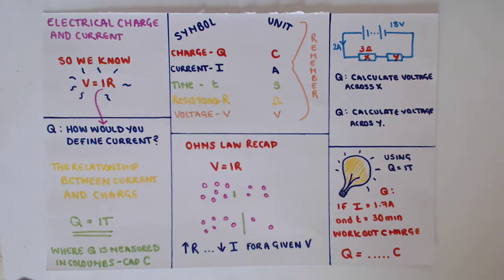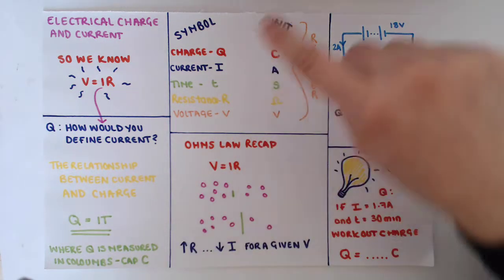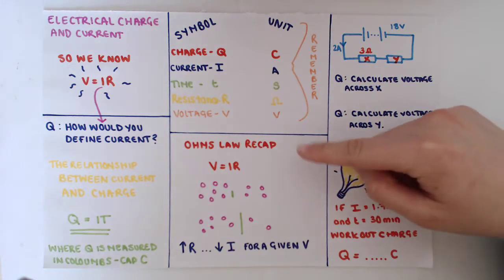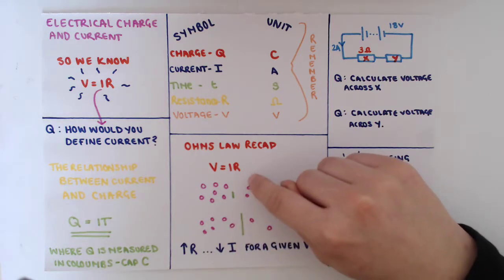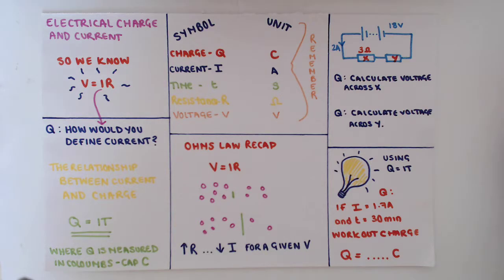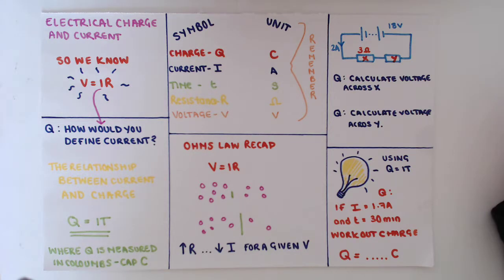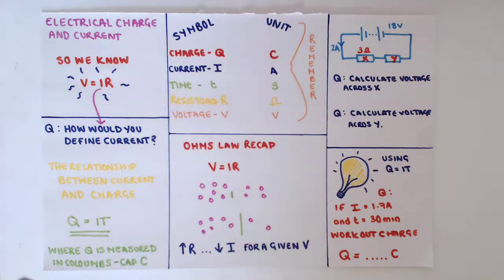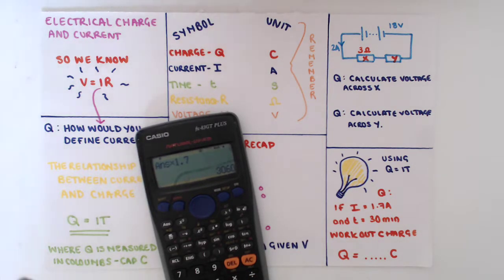11CO Electrical charge and Current